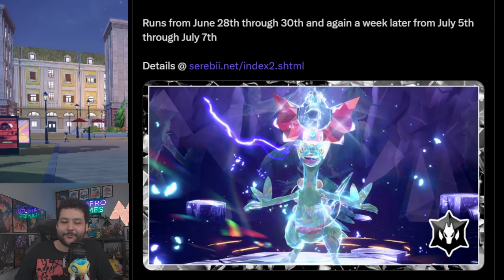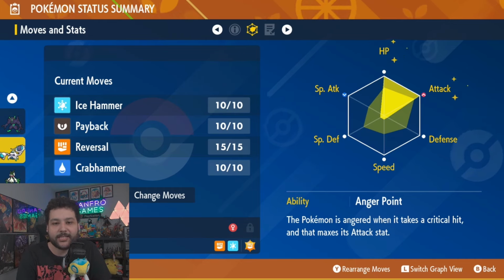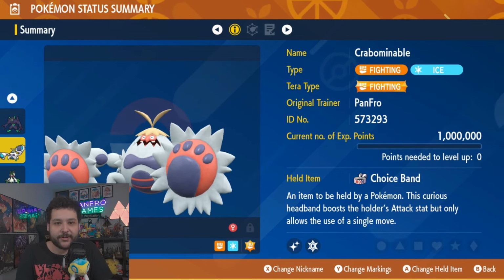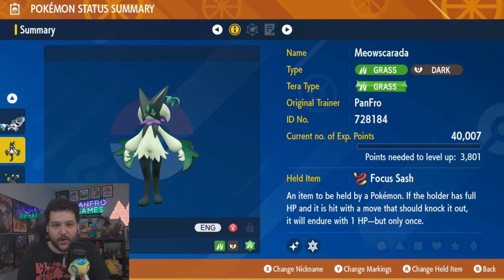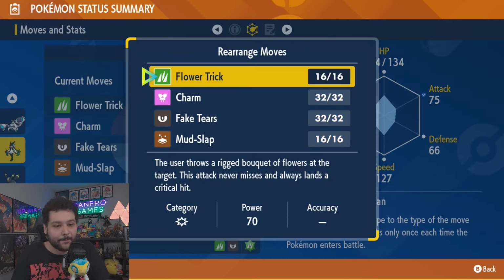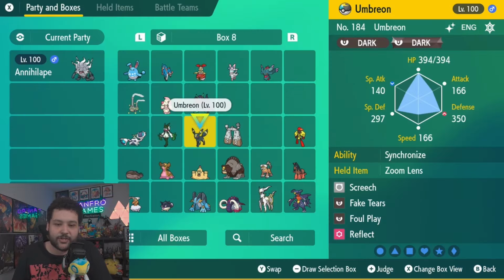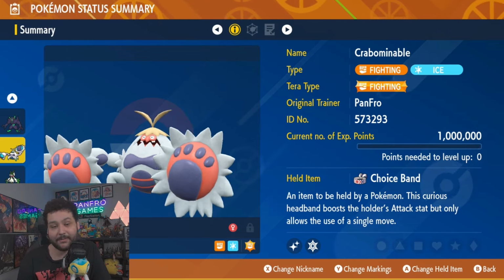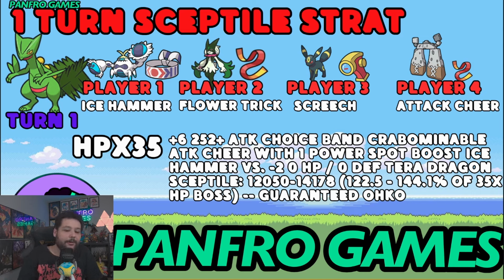EASY 7 Star SCEPTILE Turn 1 KO Guide for Pokemon Scarlet & Violet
We have a brand new Pokemon Scarlet & Violet Tera Raid Battle for Dragon Tera Type Emboar! This video covers the best 1 Hit KO strat to defeat the Sceptile in 1 turn!
00:00 Intro
01:09 Turn 1 KO Raid Builds
05:30 Turn 1 KO Raid Guide